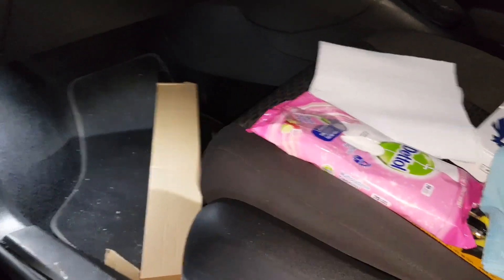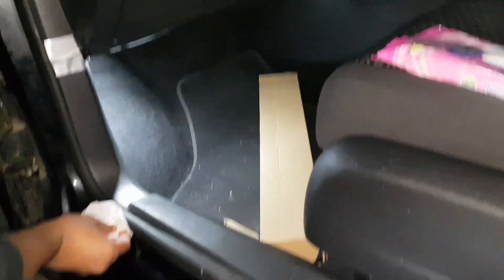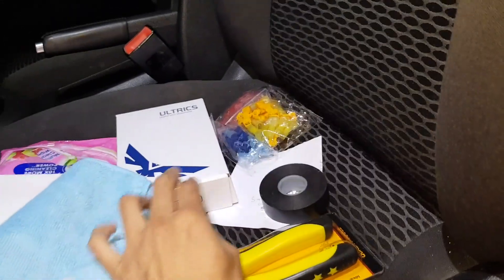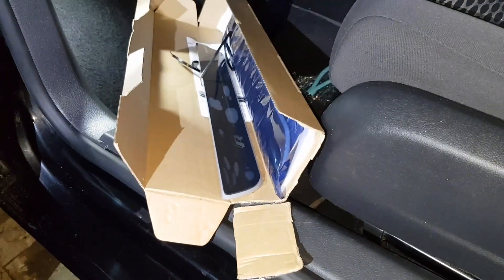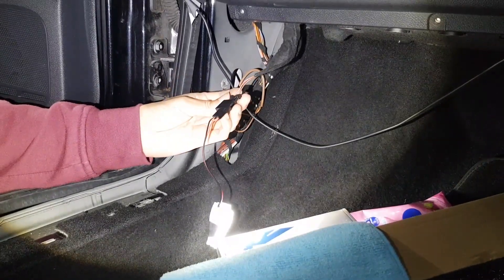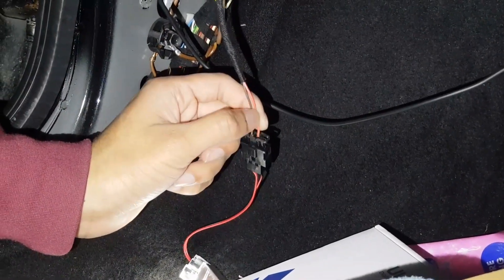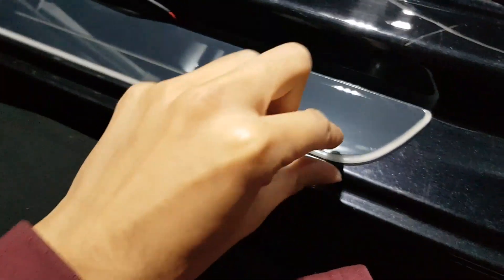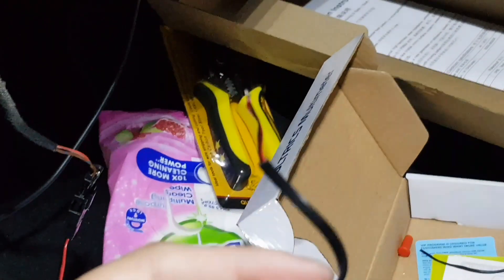How to Install Golf R LED Door Sills In VW Golf MK6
In this video i will be showing you how to install Animated Dancing LED door sills in the MK6 Golf this can pretty much be installed in any car with footwell lights, and even cars without footwell lights but the wiring would be harder and need to be run through to the dome lights at the top of the interior of the car. You can also get different designs it doesn't need to be Golf R, there are plenty different ones this Golf R one is pretty rare as only one company made them for me.

The sill was cut down to a specific size so make sure to measure and cut off a tiny amount on the width to make sure it doesnt overlap anything and it leaves enough room for the wire to climb up.

This is a set of two but you can also do for the rear doors too but will have to run wire either to existing new connection we just made or to the dome lights. Its a lot of work just to do the front so i will not be doing the back ones.

As you see in the video i start with simple crimping method, this can be done as i stated it just more effort and if you mess up you will waste all that wire and that connector as its been crimped.

So my second method was using positaps which is much easier, cleaner and neater, and can be reworked or reused, but they do come with a higher cost. But deffinately worth it. This method doesnt require any tools whereas other method needs wire crimping tool.

If you would like to see anything else done to the car comment it down below i'll have a look and if i like the idea or project i will do it.

Electrical Tape

Specs:
1.4 Litre TSI (Turbo Charged)
90KW or 122BHP
MK6 2009
Daytime Running Lights
Heated Seats
Multifunction Button Steering Wheel
Multifunctional Speedometer Screen
RCD 330 Entertainment System
Optical Parking Sensors
Reverse Camera
Bluetooth, USB, SD Card, Aux and MIDI
5 Door
Petrol
Very Low Genuine Mileage 45K VOSA Verified
Air Conditioning
Folding Electric Door Mirrors
All Doors Electric Window Control
DSG Gearbox (Automatic 7 Speed)
Auto Dimming Mirror
Cornering Lights
Front And Rear Fog Lights
0 - 60mph = 4.8s
Auto Lights
Cruise Control
Headlight Washer
17 inch VW Portfolio Alloys